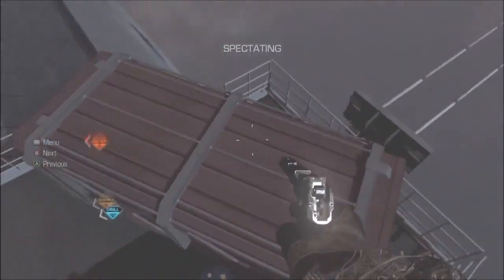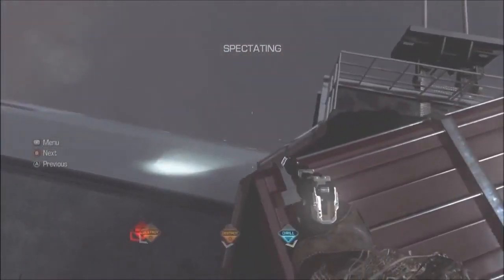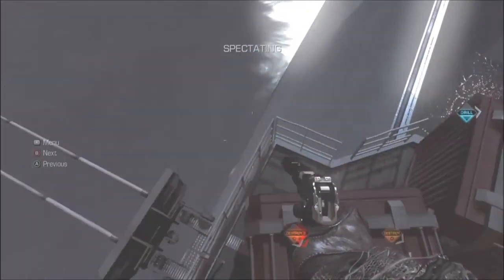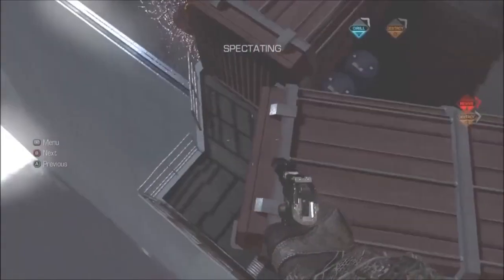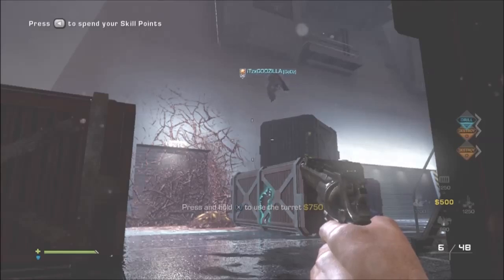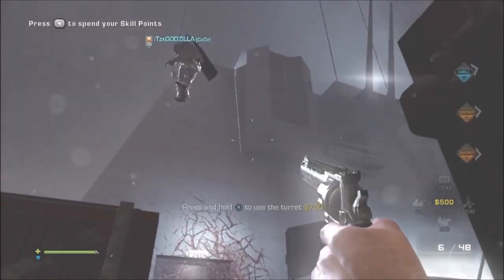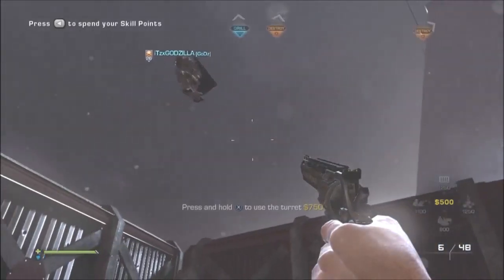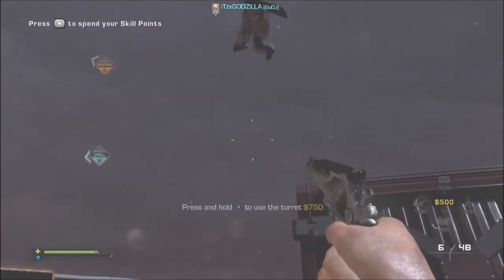COD Ghosts Mayday Glitches :On Top Of Extinction Barriers & Invincibility Spot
Songs Most Likely Used:
Disfigure - Blank
OVERWERK - Force

We've recently uploaded an epic 2014 stunts montage for GTA 5 showing some of the best plane stunts ever seen. Watch it here: